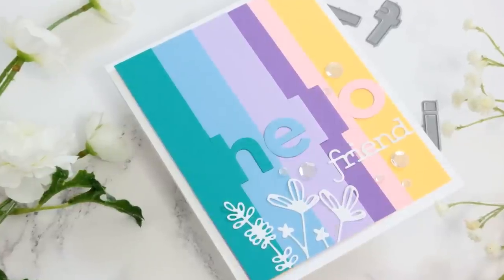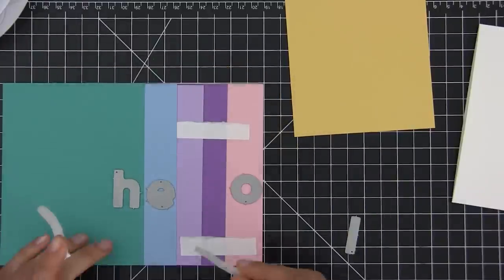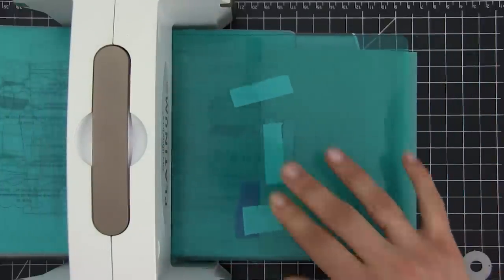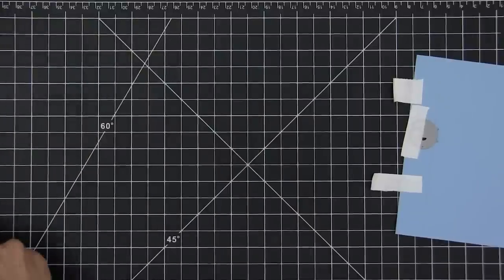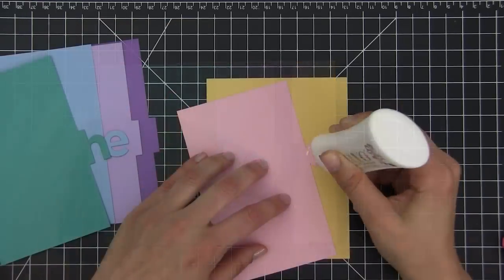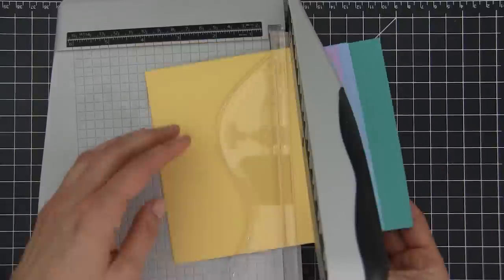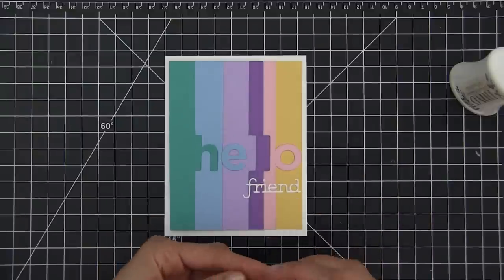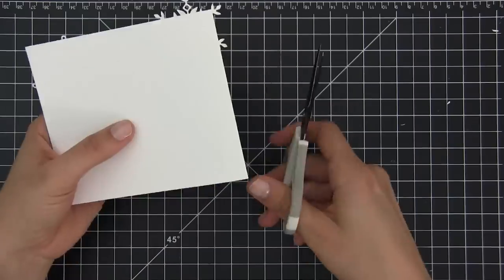Impressive Greeting Cards with this PARTIAL DIE CUTTING Technique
How to make impressive handmade cards using partial die cutting and an alphabet die set. In this card making tutorial I'll show you how to make two colorful and original greeting cards, including a Christmas handmade card.

• CZ Design Wafer Dies EVERETT SOLID LETTERS Czd27 Good Vibes

• Simon Says Stamp RINA SNOWFLAKE Wafer Dies sssd111878 Fun and Festive

• We R Memory Keepers MAGNETIC CUTTING MAT AND MINI RULER Tool 710929

• Lawn Fawn TROPICAL 8.5 x 11 Inch Shimmer Cardstock lf2181

• Lawn Fawn GEMSTONE 8.5 x 11 Inch Shimmer Cardstock lf2182

• Lawn Fawn PASTEL 8.5 x 11 Inch Shimmer Cardstock lf2180

Songs I use and their licences:
Free songs from Youtube Library:
- Blue Skies
- Honey
- Water Lily
- Always Be My Unicorn
and Milk